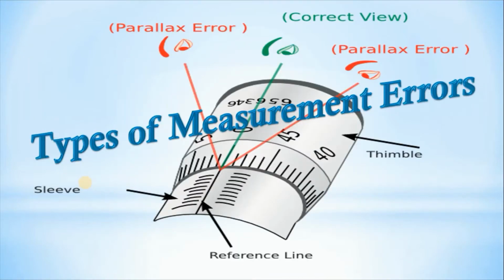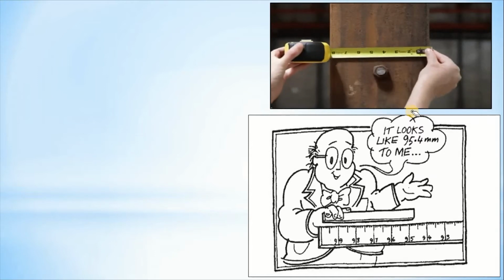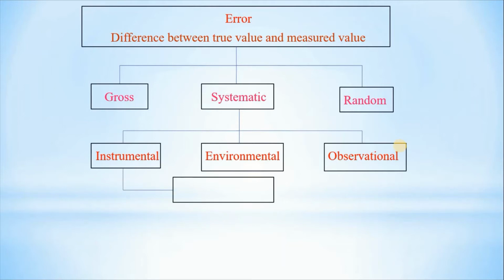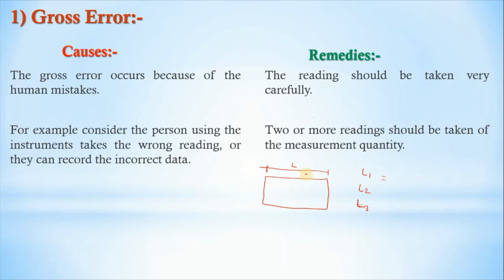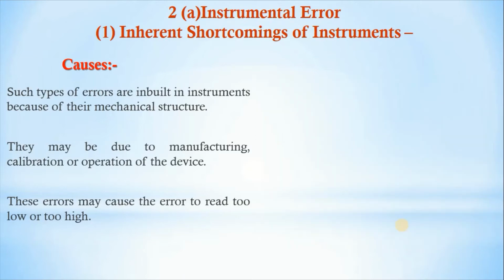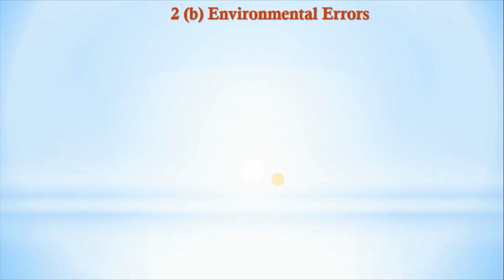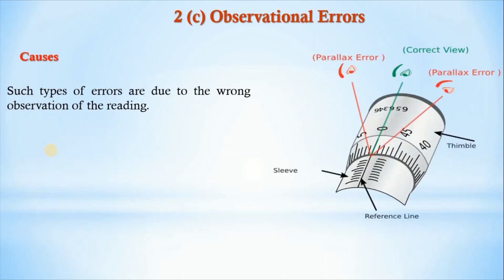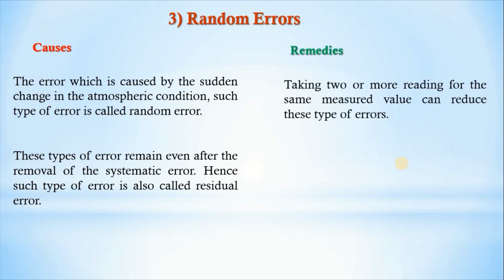Lecture 2 - Types of Measurement Errors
Mathematics

Metrology -